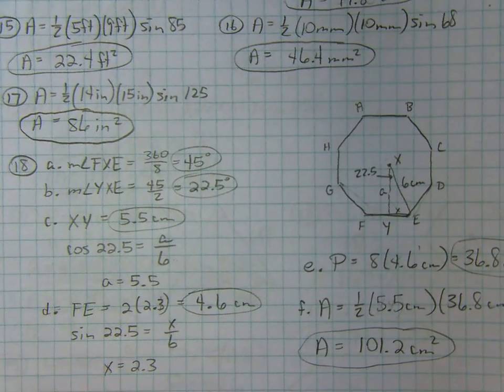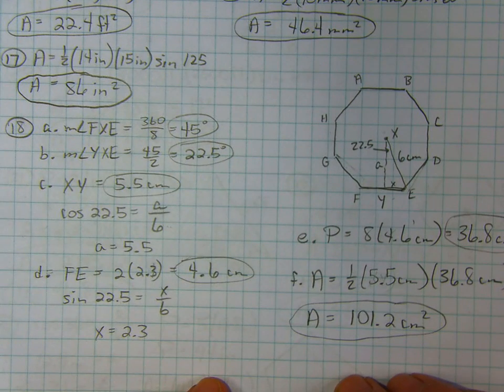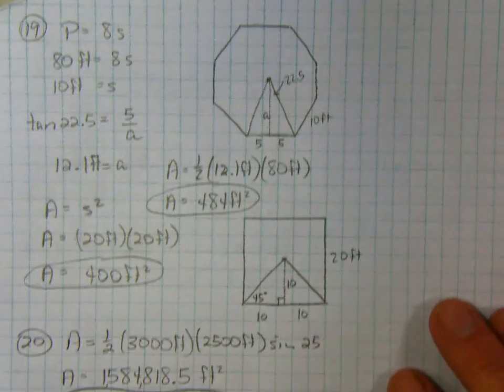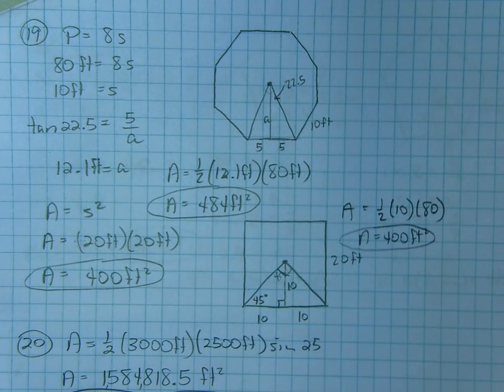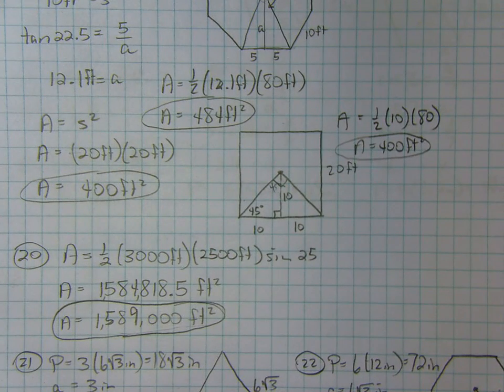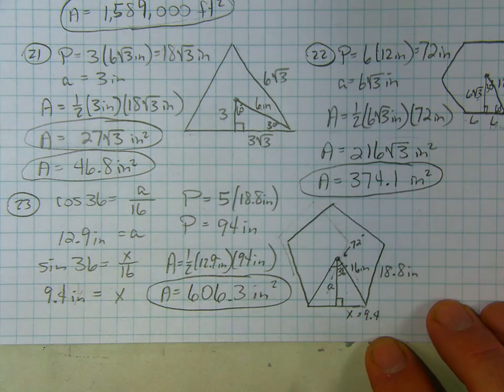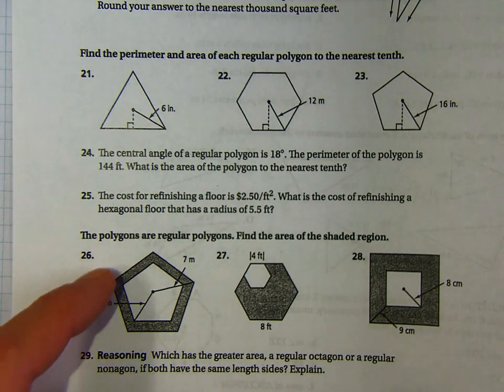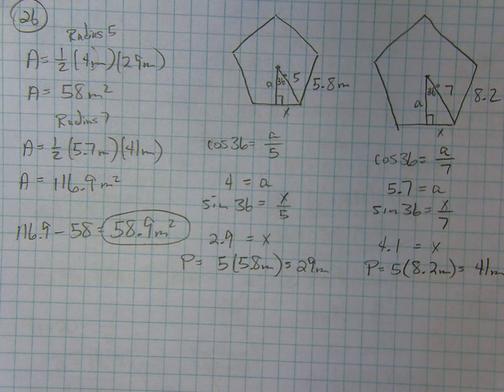10 5 video